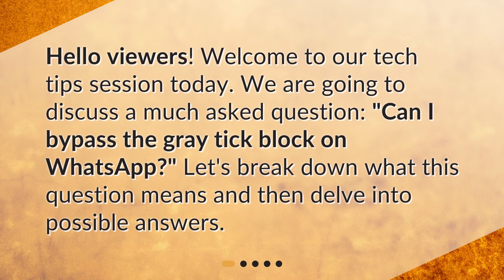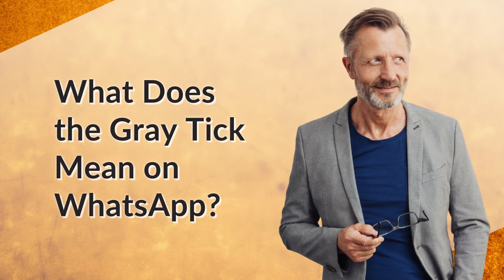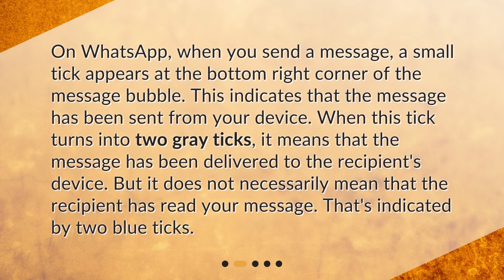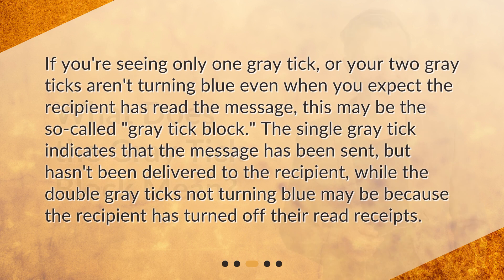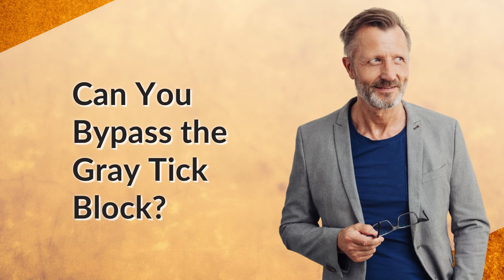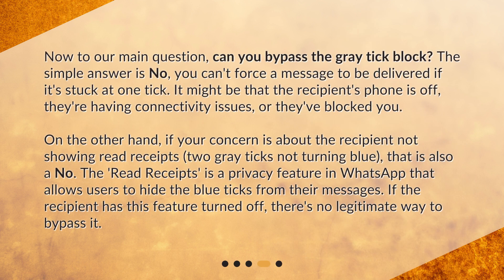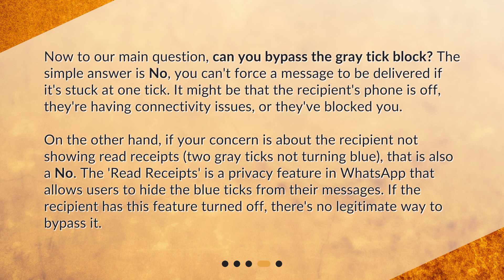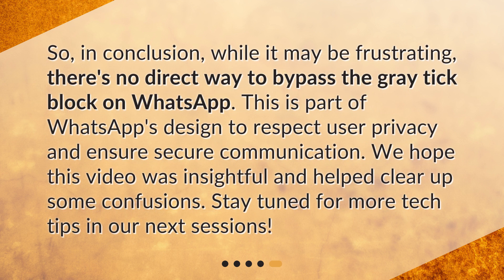Can I bypass the gray tick block on WhatsApp?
How to Bypass the Grey Tick Block on WhatsApp • Learn the truth about bypassing the gray tick block on WhatsApp in this must-see tech tips video! Discover what the gray tick means, what the gray tick block is, and whether or not you can bypass it. Don't miss out on this informative video!

00:00 • Can I bypass the gray tick block on WhatsApp?
00:20 • What Does the Gray Tick Mean on WhatsApp?
00:49 • What Does the Gray Tick Block Mean?
01:14 • Can You Bypass the Gray Tick Block?